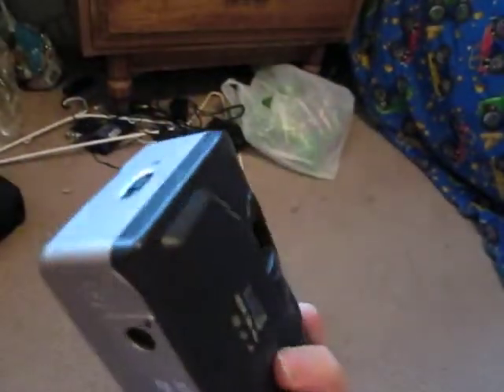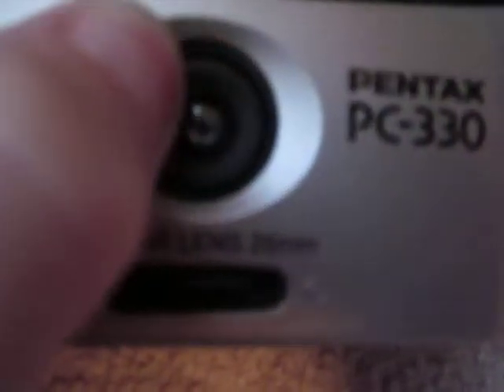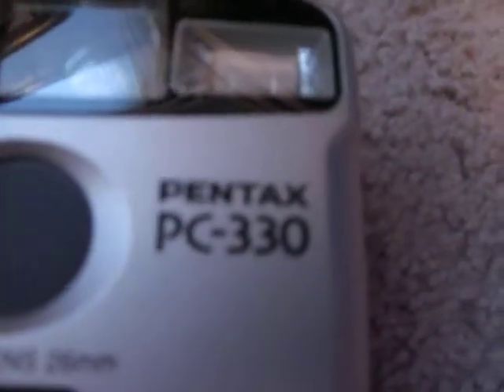Overview of old film camra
its so old but still takes great pics